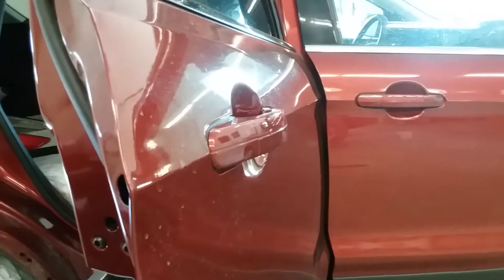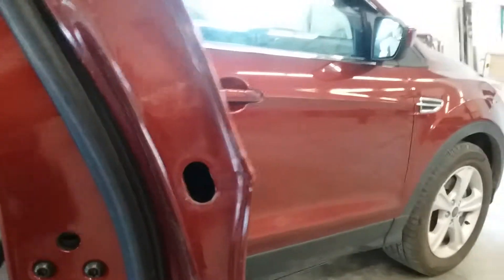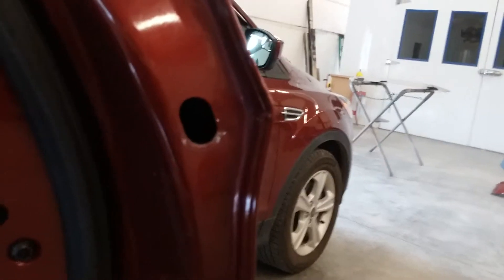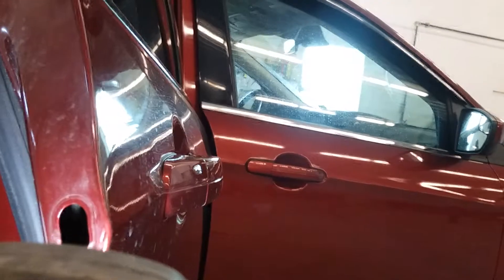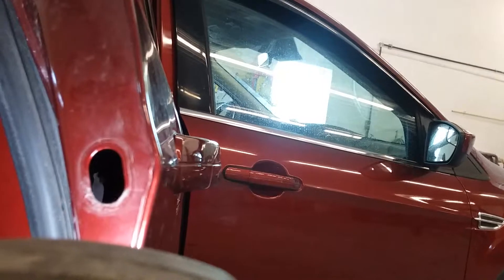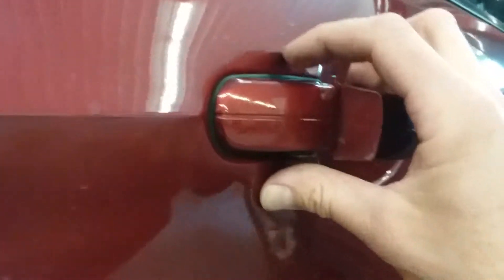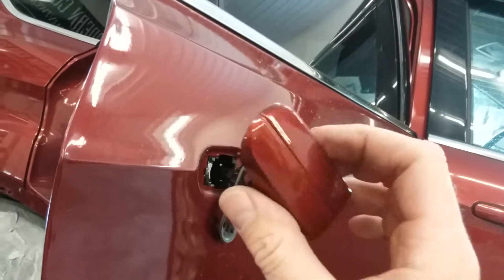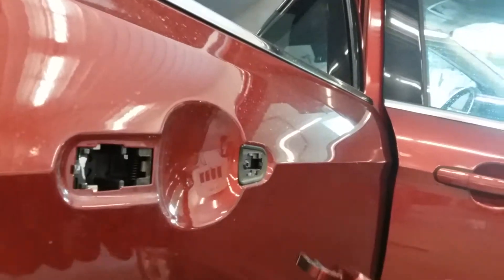How to Remove the Door Handle on a Ford Escape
16 Ford Escape Rear Door Handle Removal